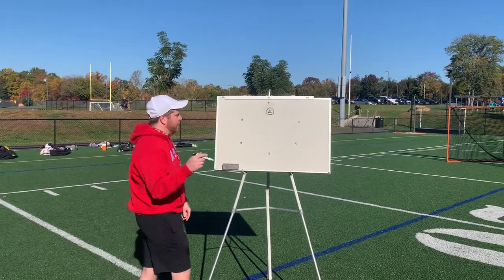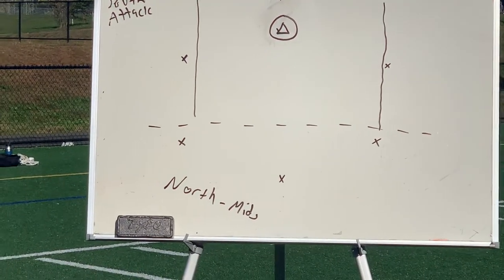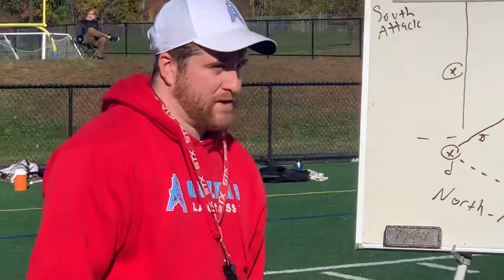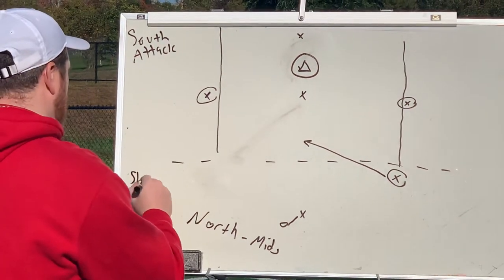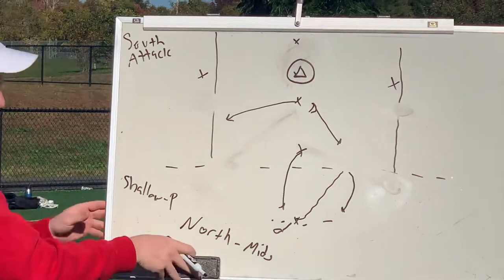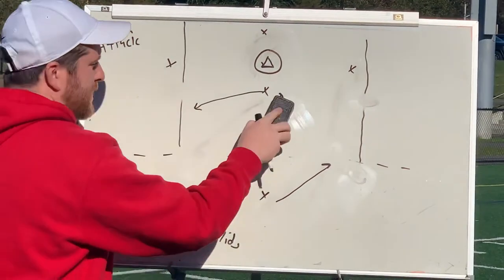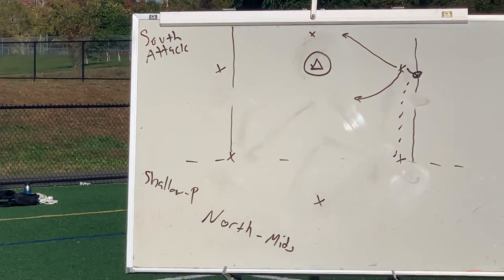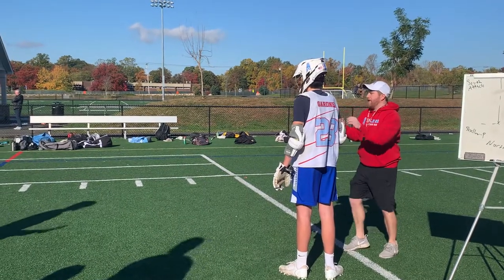North-South Offense (Part 1)